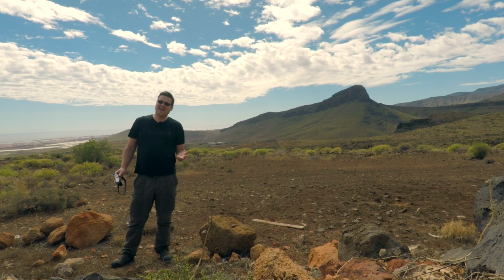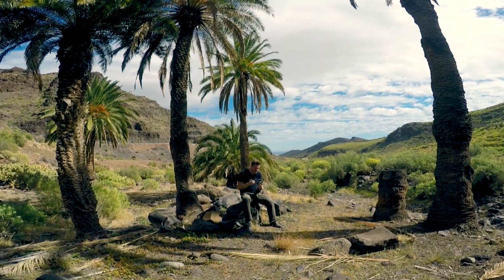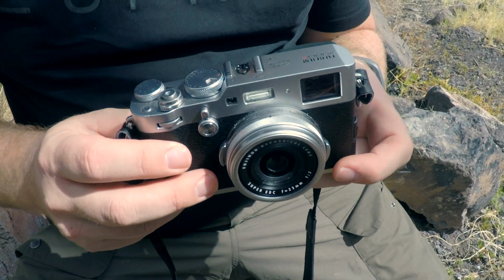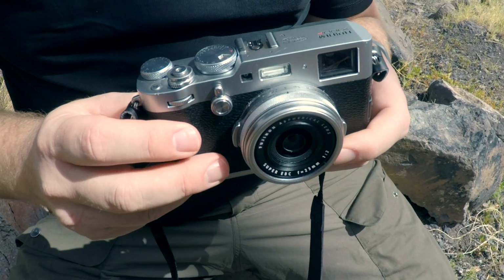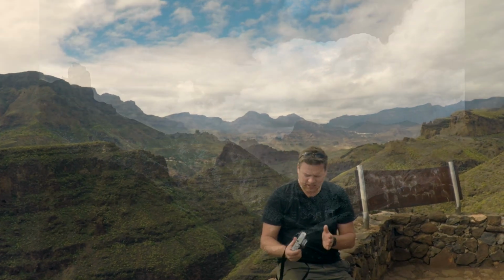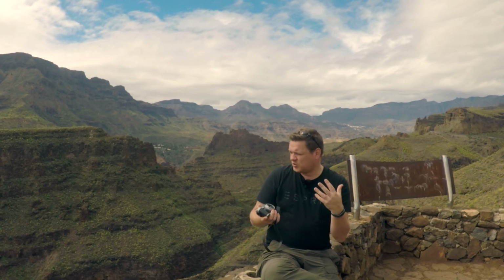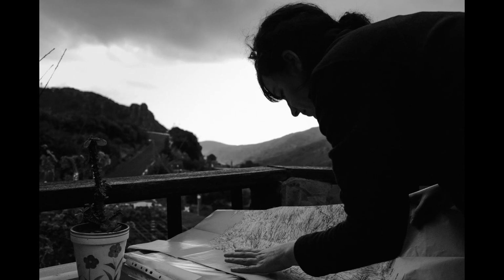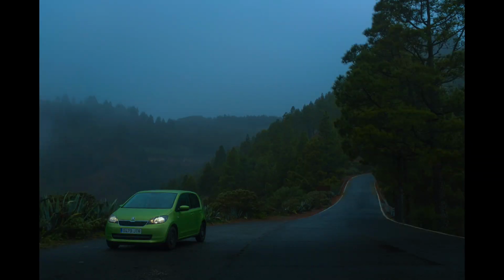Fujifilm X100F - the Desert Island Camera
Is the new Fujifilm X100F the perfect Desert Island Camera?
I'm testing it out during a short vacation at Gran Canaria, a Spanish Island of the coast of Africa.
I'll do a follow up video later after I've used the camera a bit more. If you have any questions, put them in the comments below and I'll try to answer them.